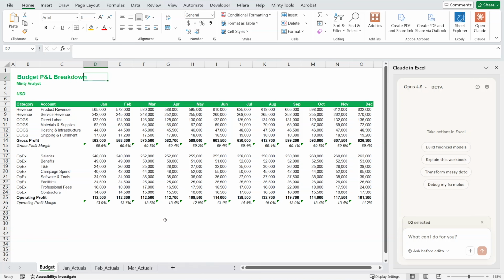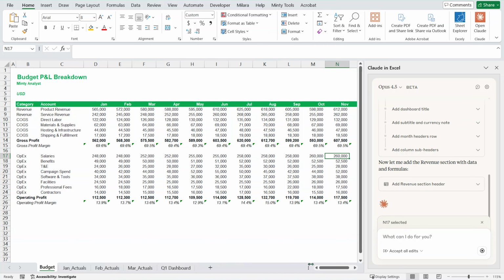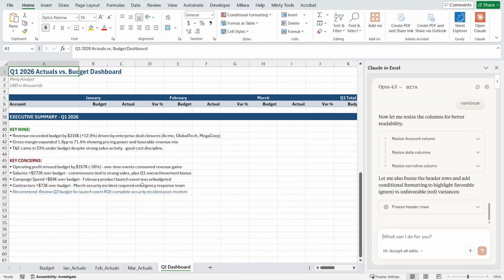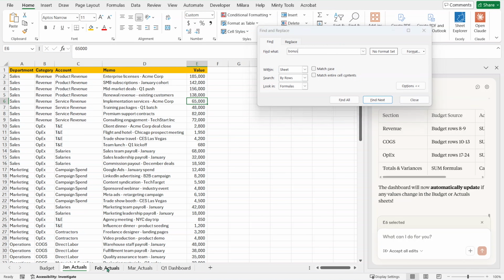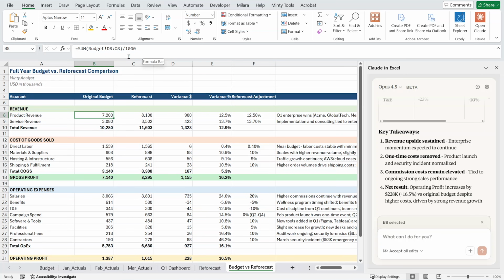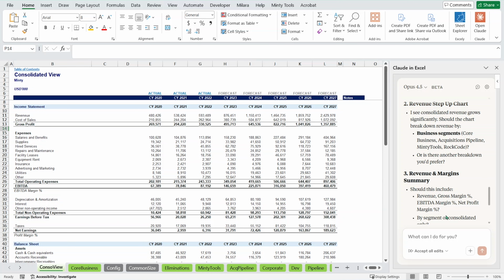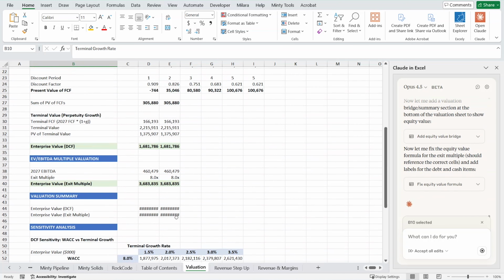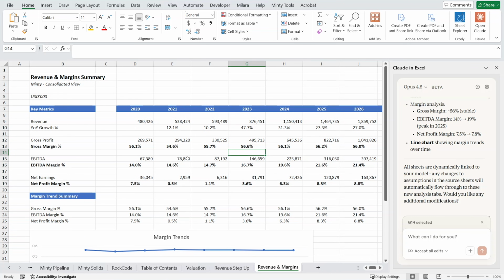Claude in Excel - Is this what we've been waiting for??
📺 In this video, we take a look at Claude in Excel, and how good it is at manipulating data and building additional pieces of a complex financial model. Join me on my first exploration of Anthropic's newly released Claude in Excel add-in, that gives you Opus 4.5 in Excel!